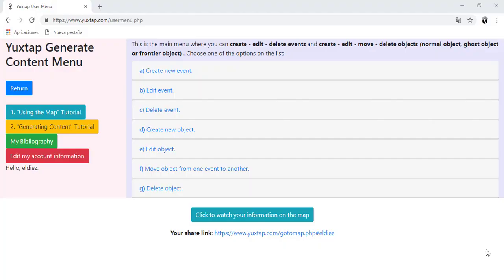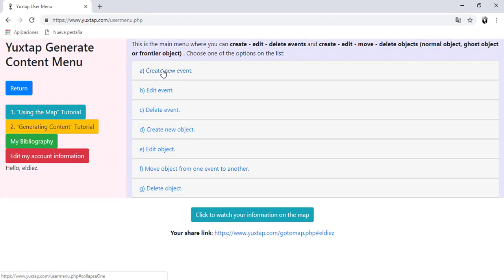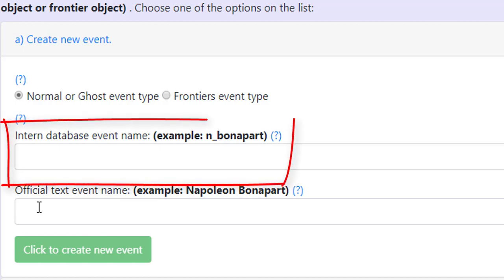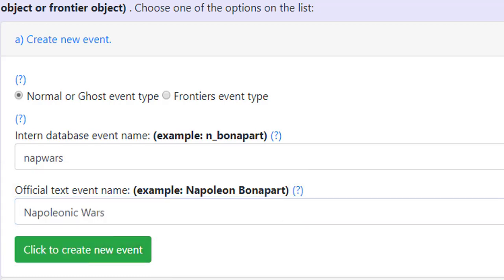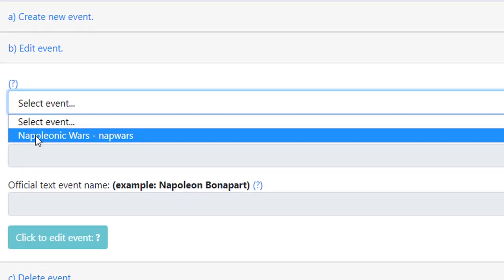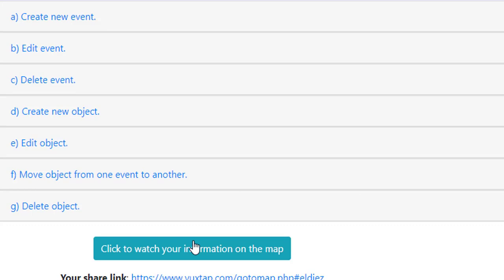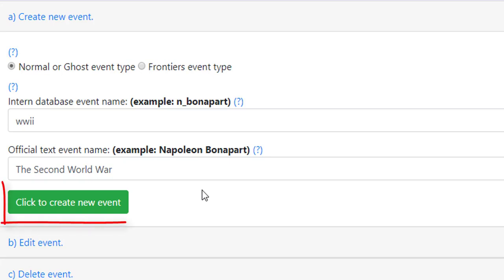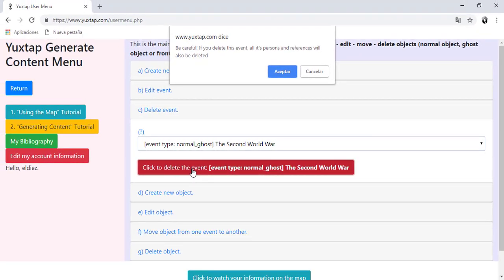Yuxtap, Generating Content Tutorial (2/5)